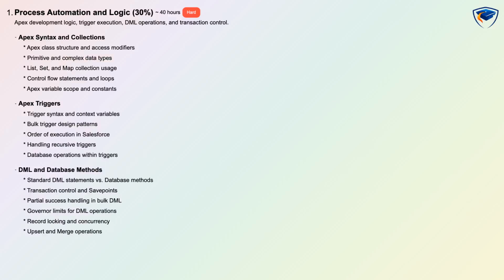DEV-450 Salesforce Apex Developer Exam Syllabus: Unlock Your $108K Dream Job in 6 Weeks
Unlock the ultimate guide to acing the Salesforce DEV-450 exam with our expert-led syllabus breakdown, designed to get you certified faster and more efficiently than any other resource. From experienced developers to novice Salesforce enthusiasts, this comprehensive study guide will empower you with the knowledge and confidence to conquer the Platform Developer II exam.

In this video, we delve into the essential topics you need to master to succeed in the DEV-450 exam, covering the official Salesforce exam domains:

Core Topics Covered:

 Domain 1: Data Modeling (12%)
 + Custom Object Creation and Modification
 + Data Relationships and Management
 Domain 2: Process Automation (22%)
 + Workflow and Approval Processes
 + Triggers and Apex Classes
 Domain 3: User Interface (14%)
 + Lightning Components and Pages
 + Custom User Interfaces and Visualforce
 Domain 4: Apex Development (24%)
 + Apex Syntax and Fundamentals
 + Testing and Debugging
 Domain 5: Testing (10%)
 + Unit Testing and Integration Testing
 + Testing Frameworks and Tools
 Domain 6: Debugging and Troubleshooting (8%)
 + Debugging Techniques and Tools

This in-depth syllabus breakdown will equip you with the knowledge and skills to excel in your exam prep, ensuring you understand the critical areas to focus on and the expert-driven tips to overcome common obstacles. Don't just pass the exam, conquer it with Exam Sale.

Boost your score with Exam Sale practice questions and study guides. Our expert-crafted resources provide the latest and most accurate content, derived from the latest Salesforce certification requirements. Leverage our authentic practice exams, real-world scenarios, and advanced analytics to get unparalleled insight into your performance and improve your exam scores rapidly. Take the first step towards a successful certification journey with Exam Sale.

Good Luck!